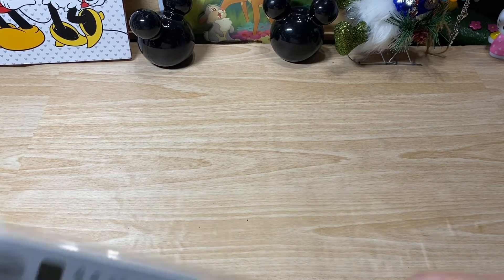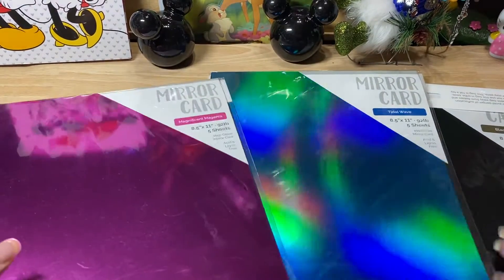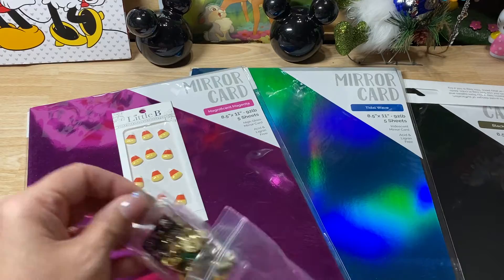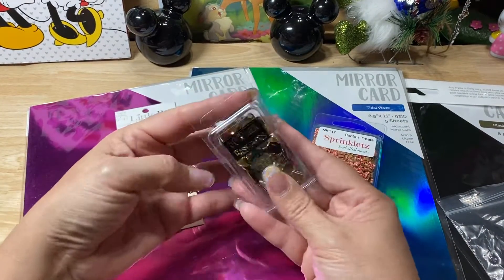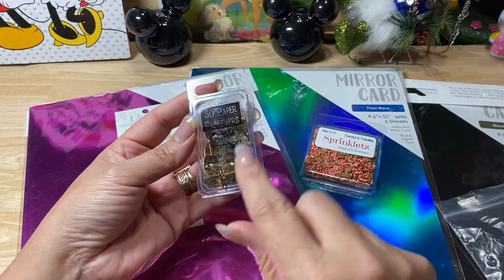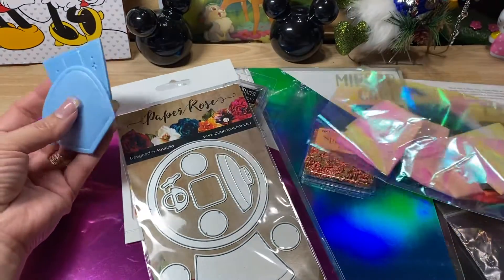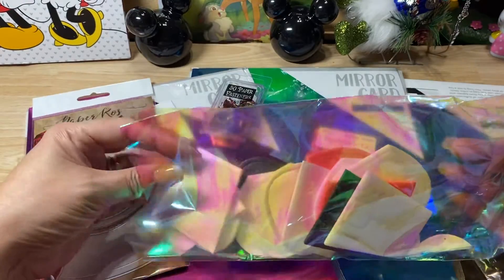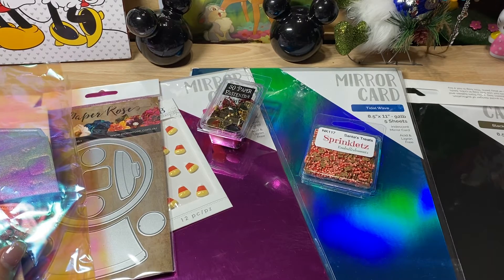The Frantic Stamper Mail Order🥰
The Frantic Stamper Inc.com